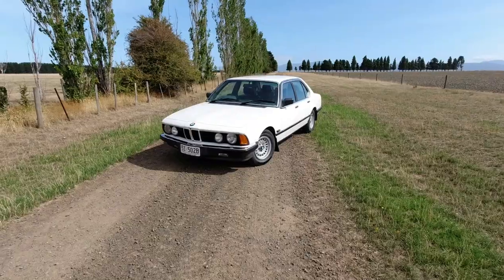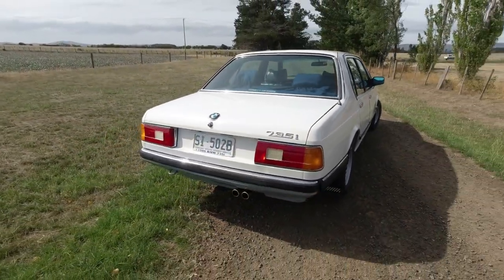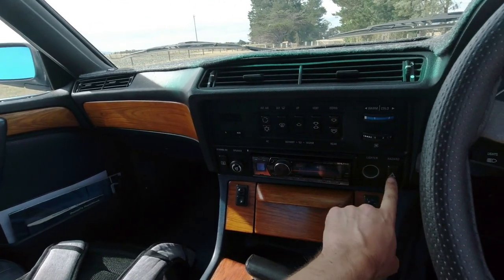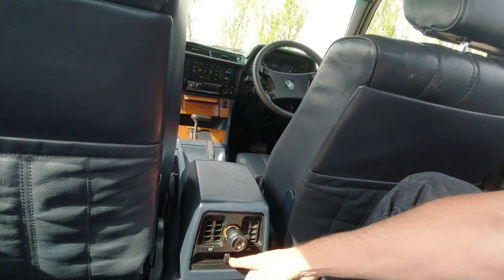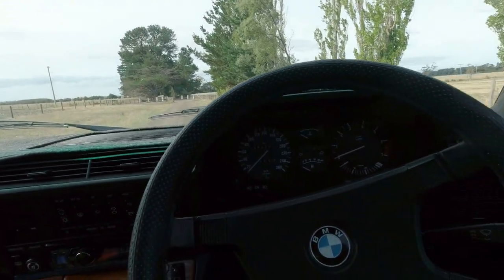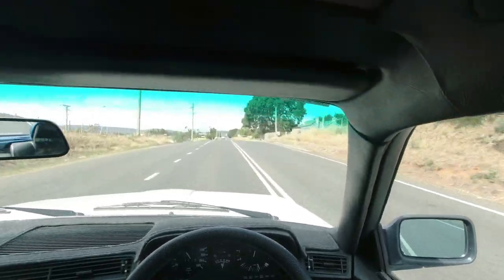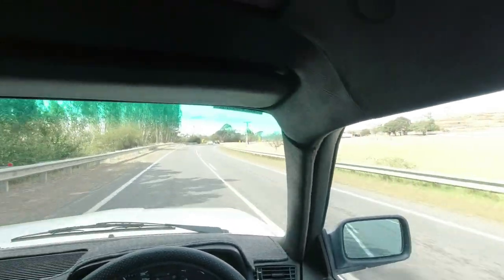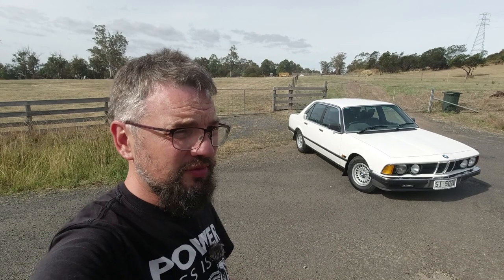BMW 735i E23 test driven in Tasmania. A beautiful noise, and quick!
Is an executive BMW really HubNut material? This one made me think that the answer is definitely yes! Filmed rather briskly during a busy day in which I recorded Tractors of Tasmania and the Slough-built Citroen 2CV. What a day!

Snail mail:
HubNut
NEW QUAY
SA44 9AZ
UNITED KINGDOM